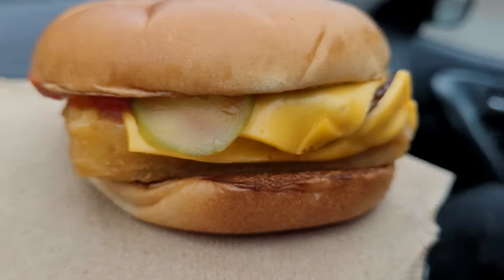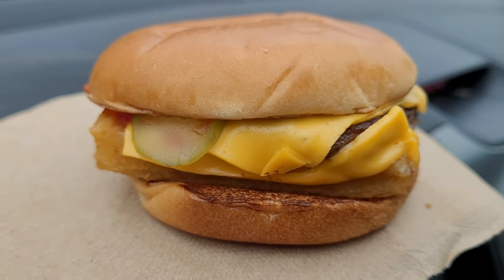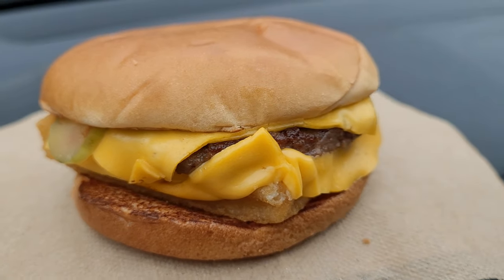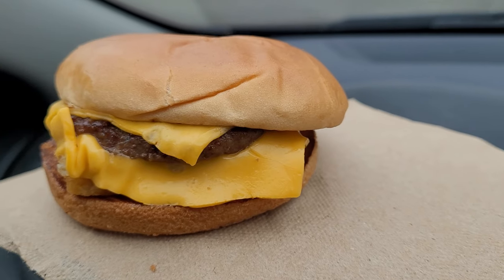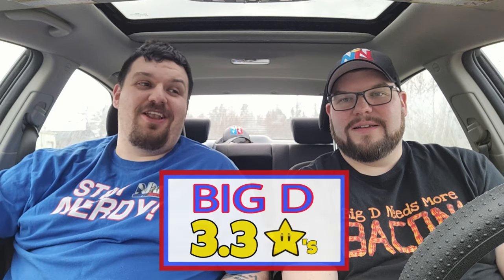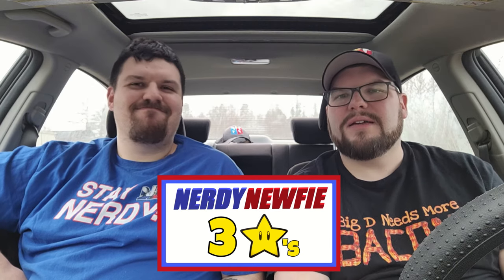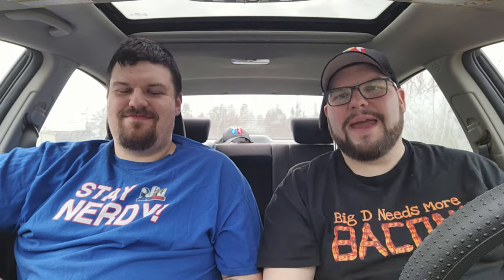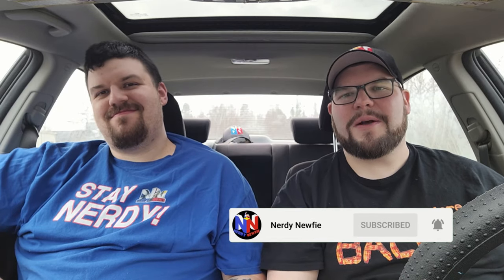NEW McDonald's Surf 'N Turf Burger Review! Remix Menu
Hello Foodie Friends! McDonald's has released a new remix menu and today we are trying the NEW Surf 'N Turf Burger! Does beef and fish at McDonald's mix? Let's find out!!